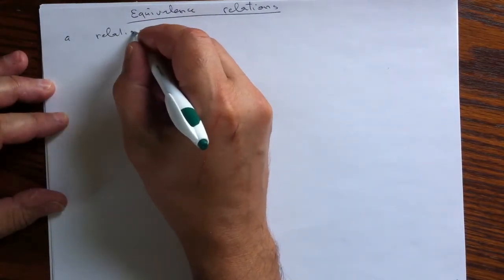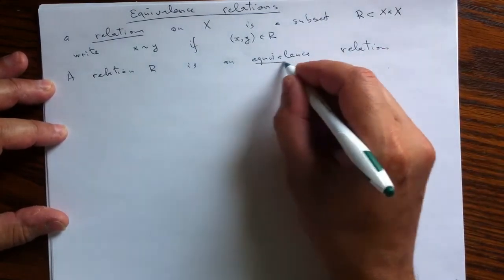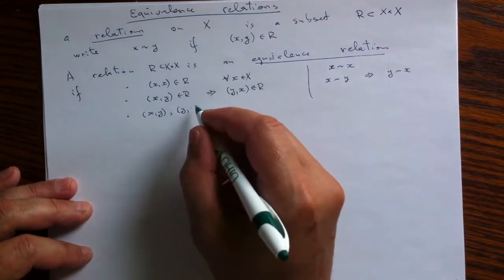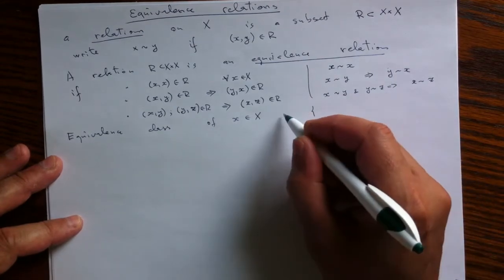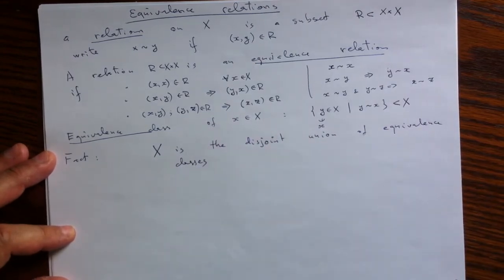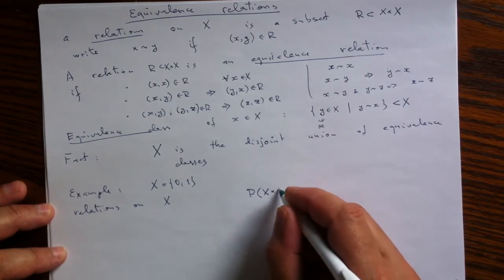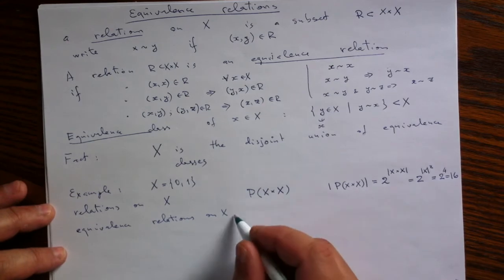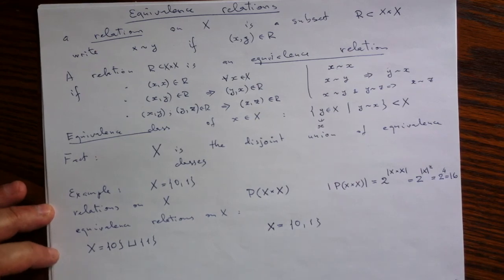Equivalence relations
Equivalence relations and equivalence classes